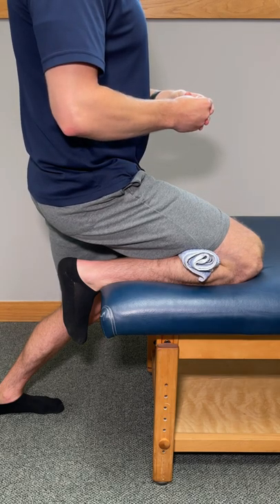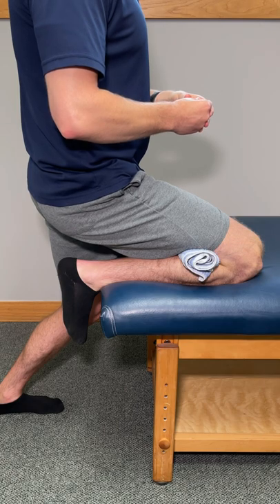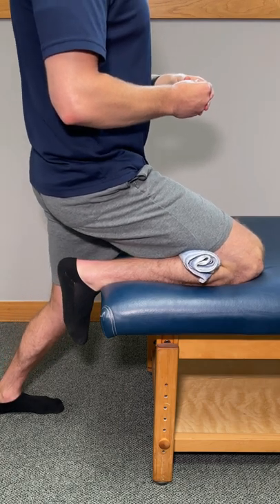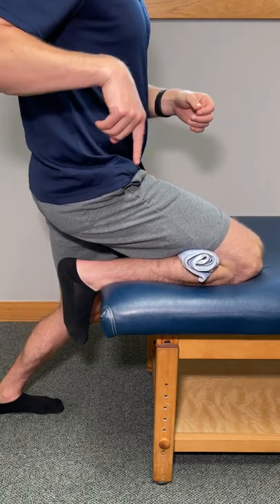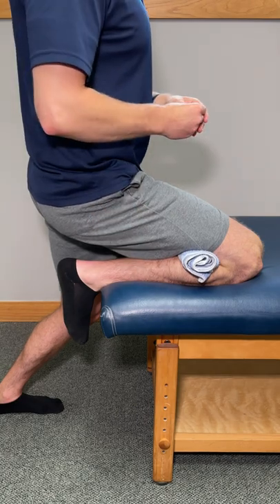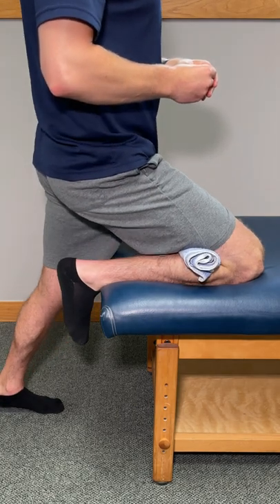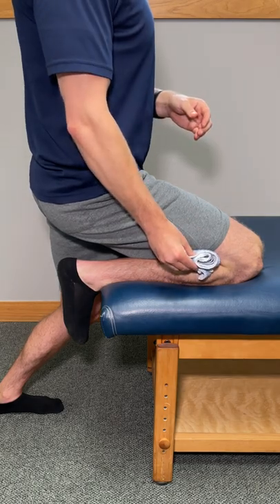How to Decompress Your Knee in Seconds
Dr. Rowe shows an easy decompression exercise that can give knee pain relief within seconds.

This exercise will help traction open the knee, relieving pressure and tension. It can be done throughout the day at home, and only requires only a small towel.